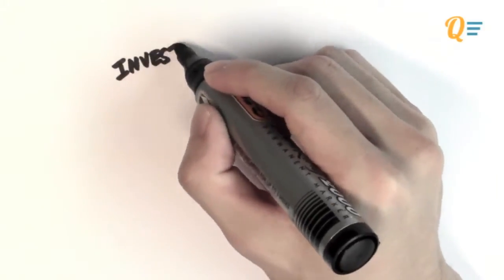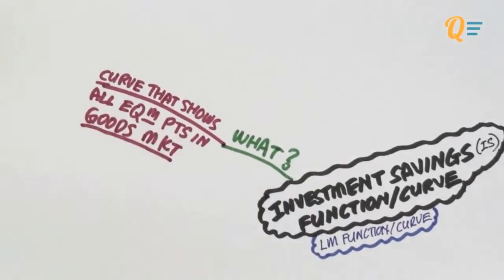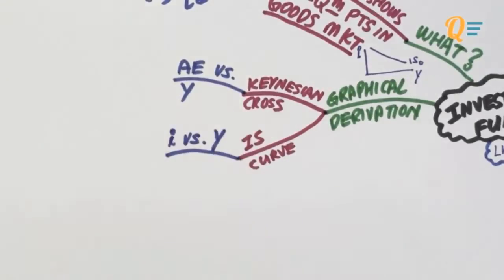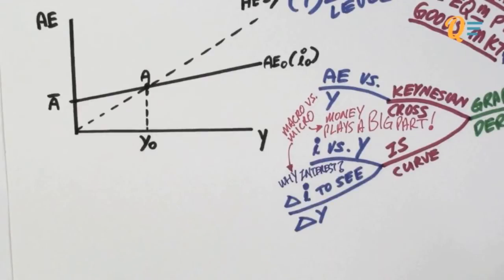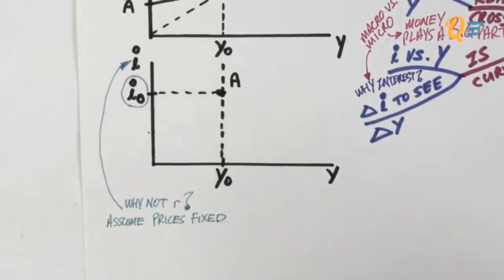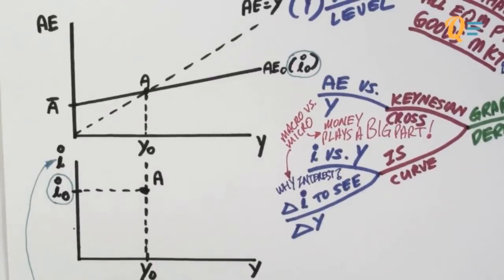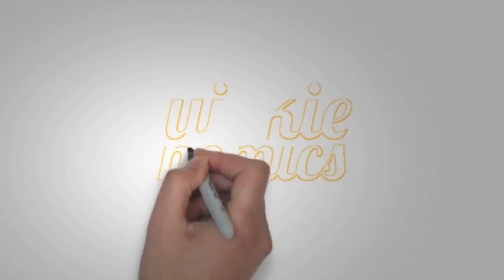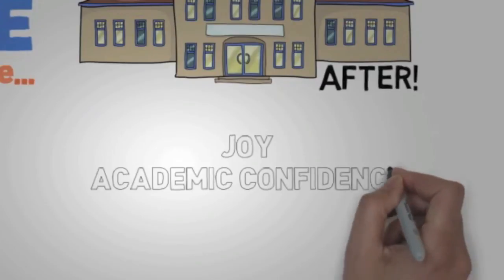EC1002 - 10.05 Investment Savings Equilibrium (IS Curve)